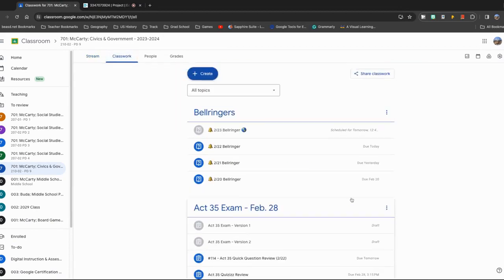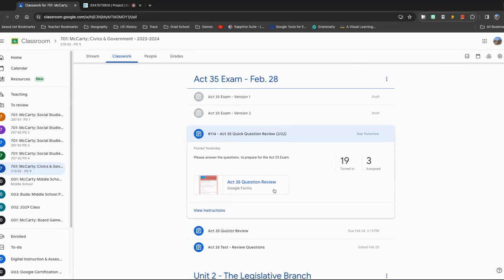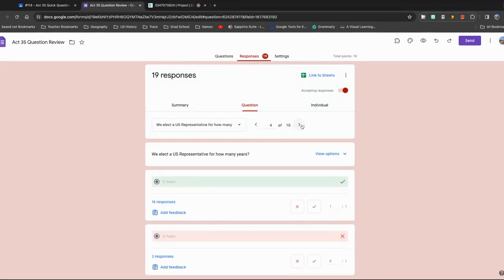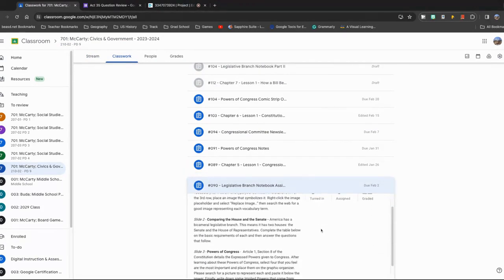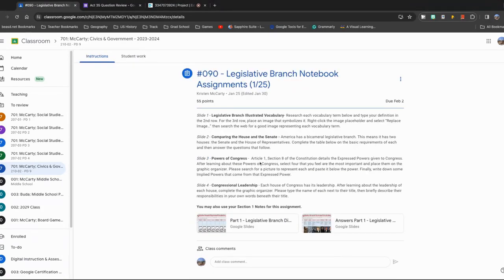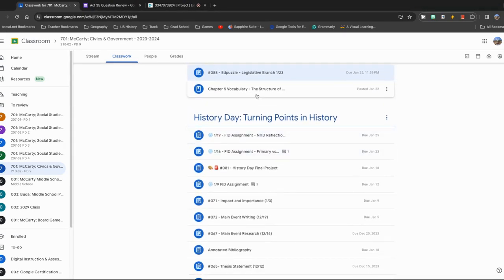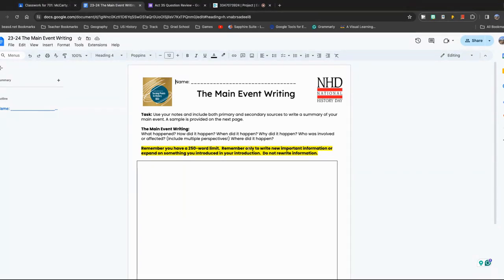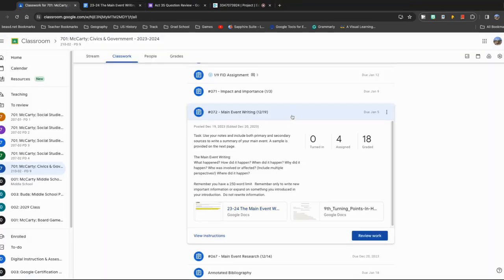Google Project 3 Google Classroom Tour